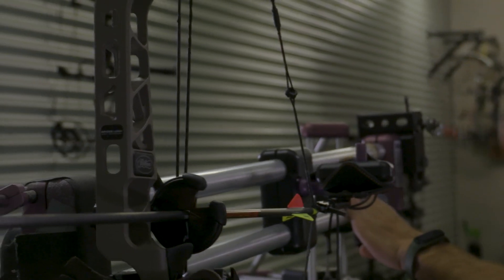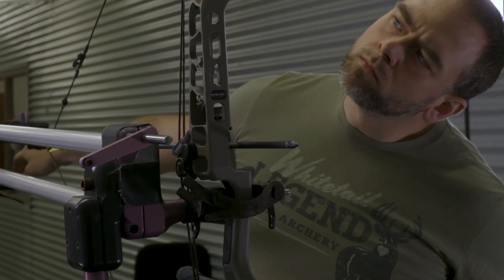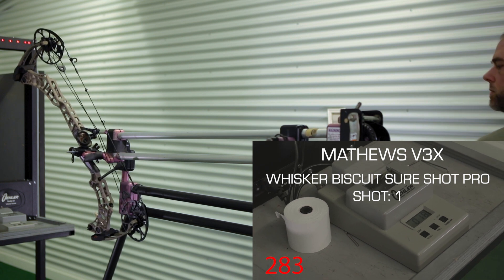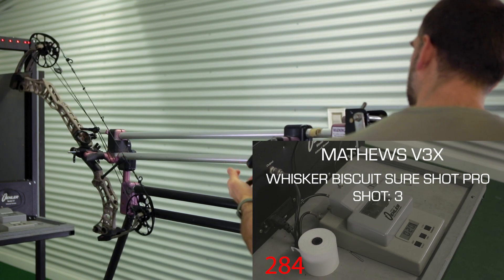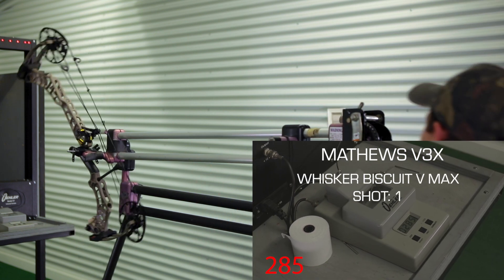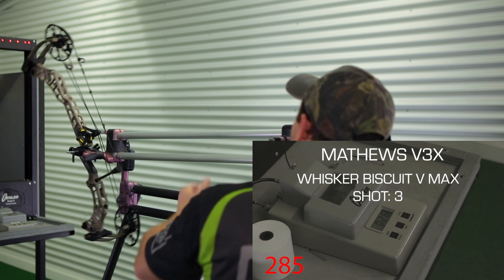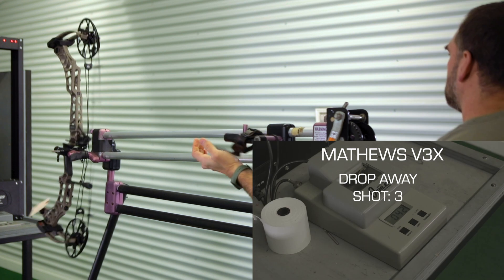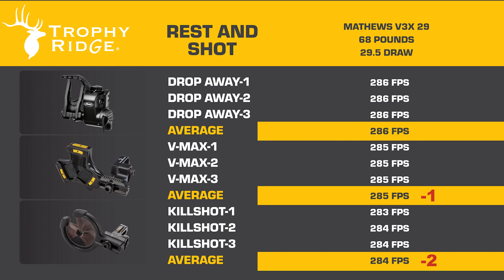Arrow Rest Speed Test: Whisker Biscuit, V Biscuit, and Drop Away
This test disproves the myth that a Whisker Biscuit decreases arrow speed. We shot the same arrow through a Whisker Biscuit, a V Biscuit, and a Drop Away Arrow Rest and compared the speeds. Check it out!